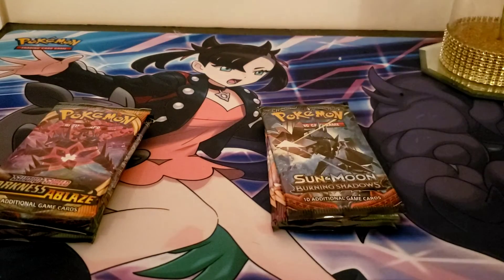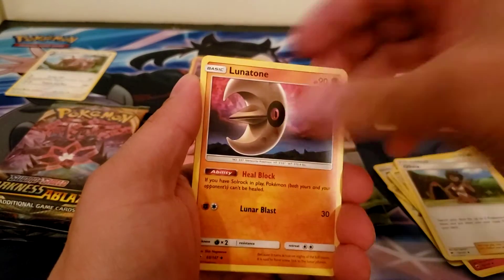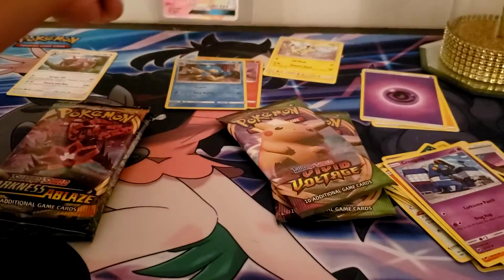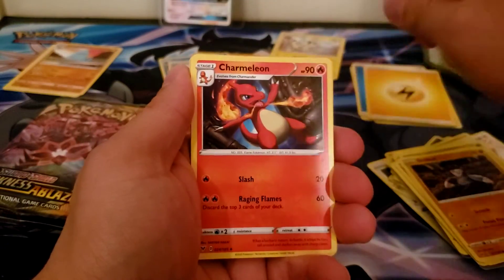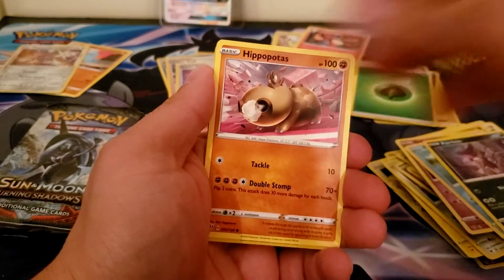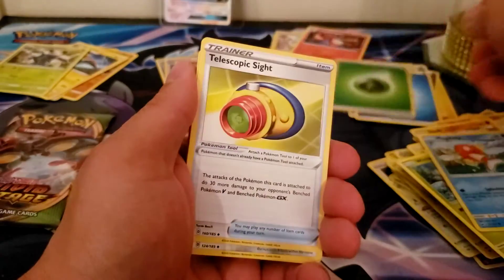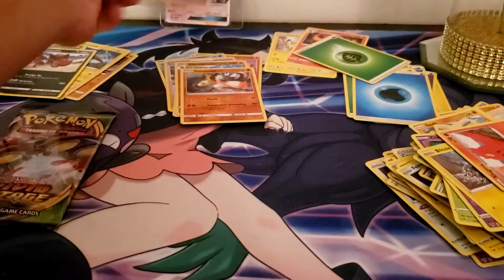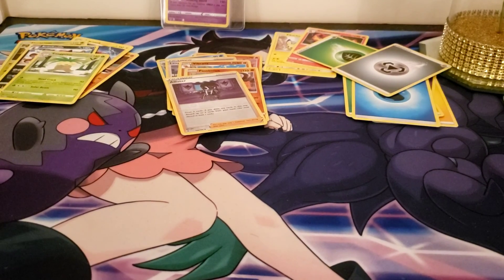opening some orbeetle boxes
we found some rainbow cards 🤪